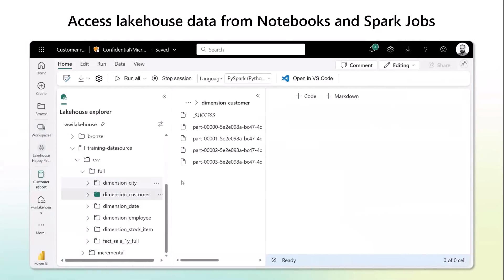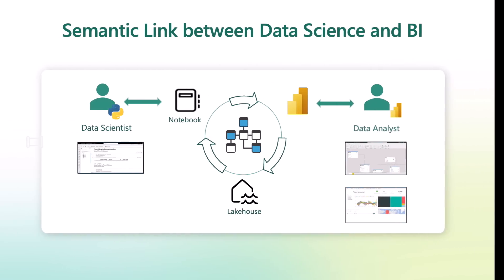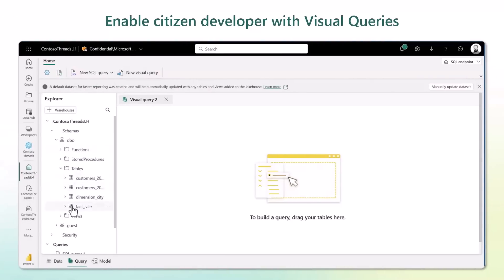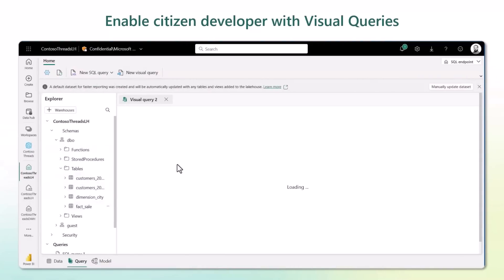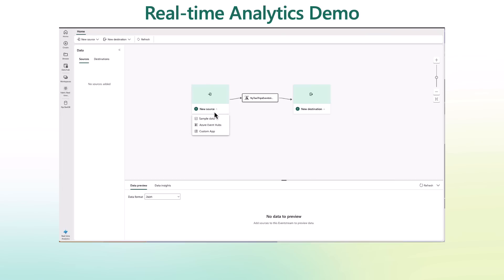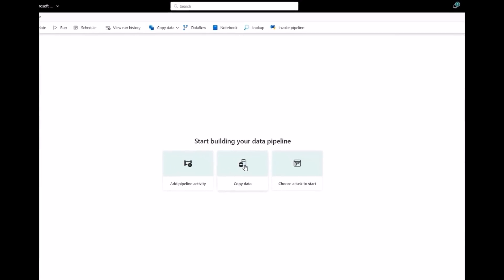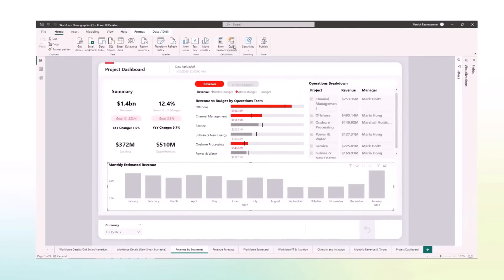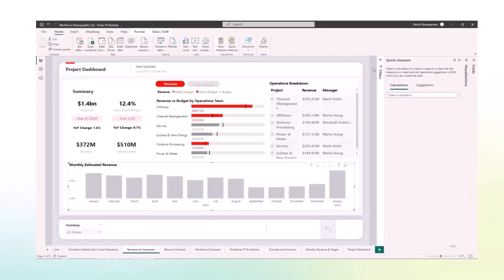Webinar Series: Introduction to Microsoft Fabric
These webinars are available on-demand and include demos of each experience.

Microsoft Fabric delivers an integrated and simplified experience for all analytics workloads and users on an enterprise-grade data foundation. Watch the series to learn about the key experiences and benefits of this end-to-end analytics solution, including:

Introduction to Microsoft Fabric:
Data Factory
Data Engineering
Data Science
Data Warehousing
Real-Time Analytics
Power BI